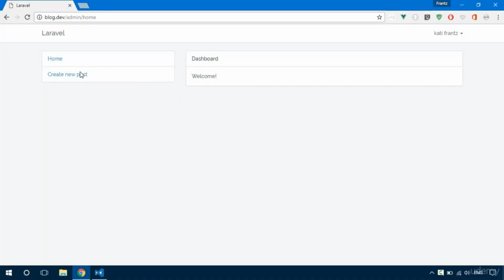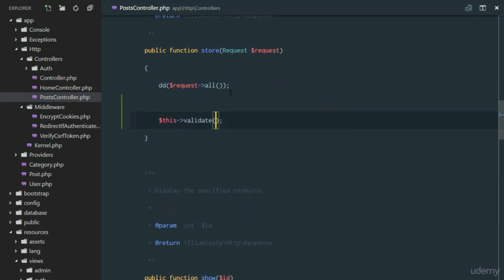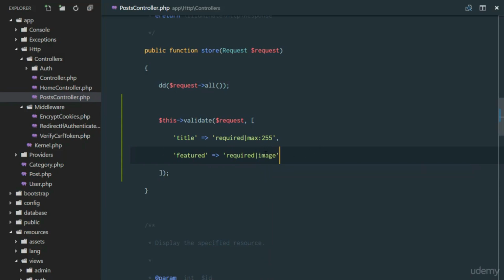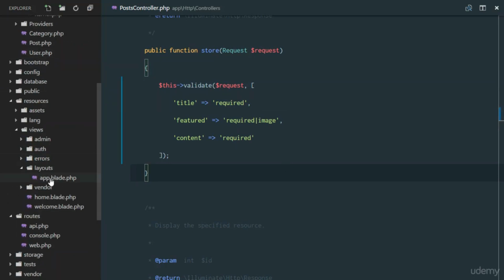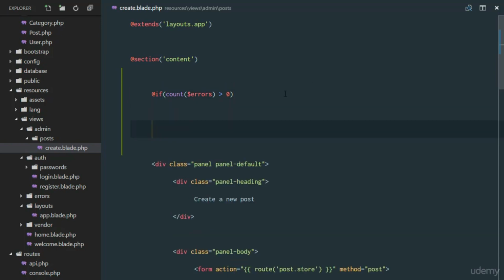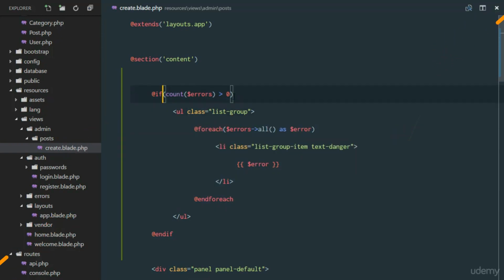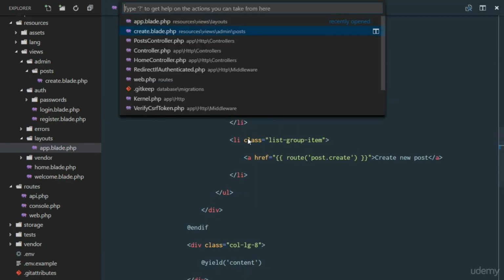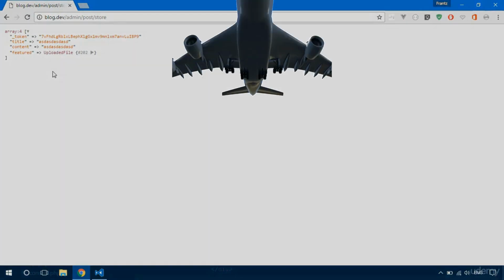#73 Data Validation Complete Blogging Content Management System in Laravel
Data Validation Complete Blogging Content Management System in Laravel